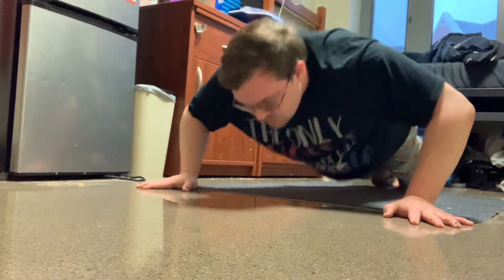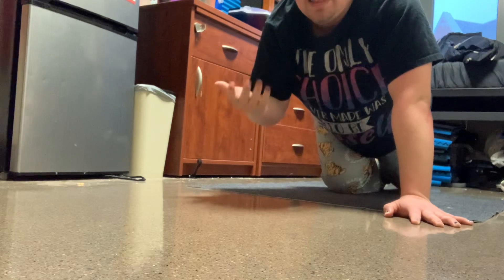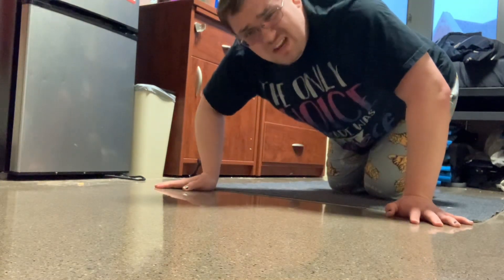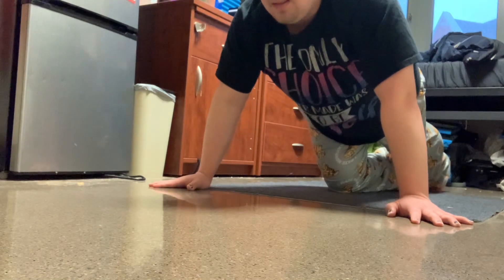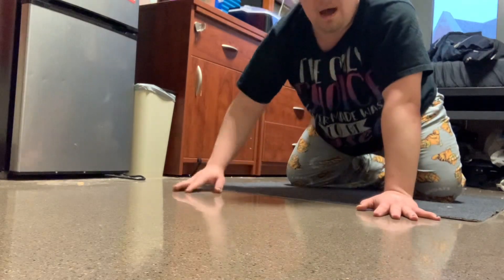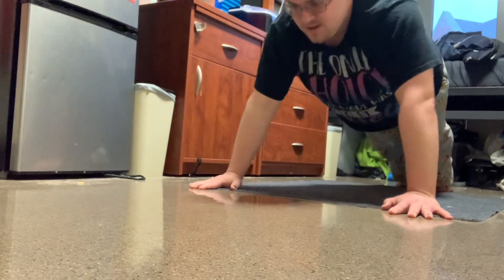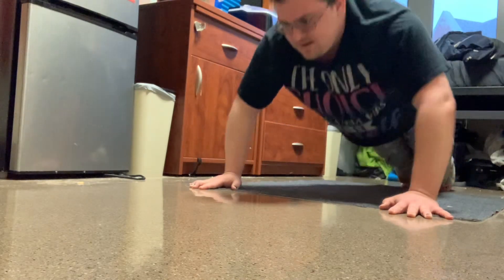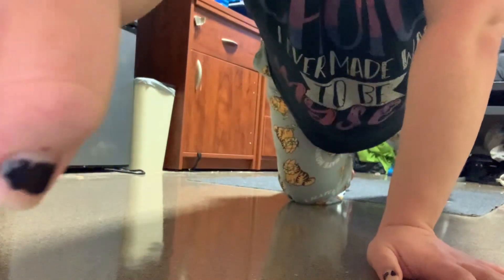Day 40 of my pushup challenge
The challenge rules:

You must start with one proper push up
Or 3 knee down push-ups

Each day you add one to your routine.

It must be filmed for accountability and posted on
A social media site for accountability

You go until you physically can’t do anymore in that day.

Last man pushing up wins.

Use onemorepushupchallenge in your videos and post.

Happy pushing